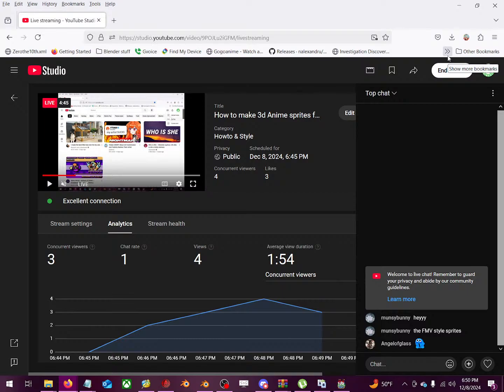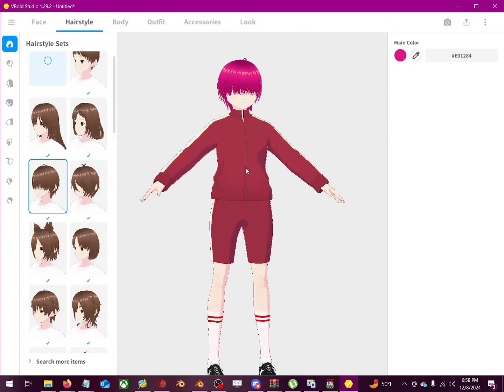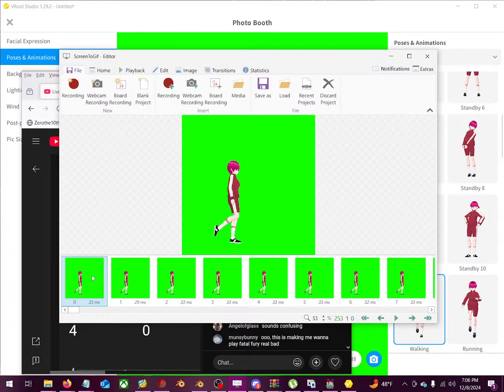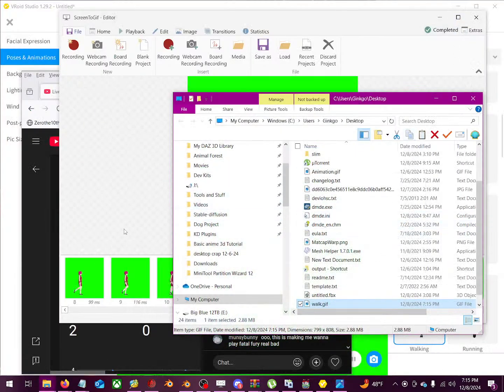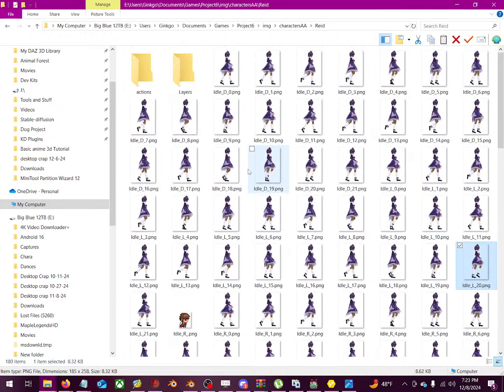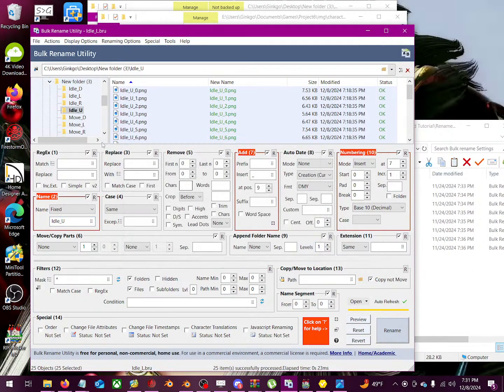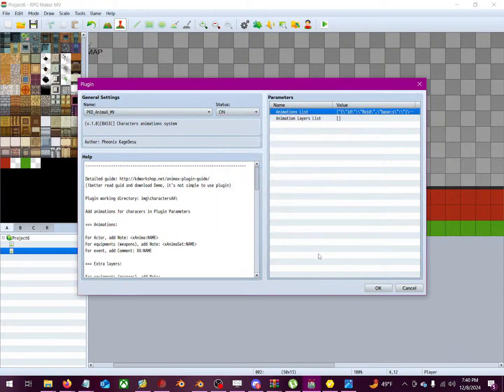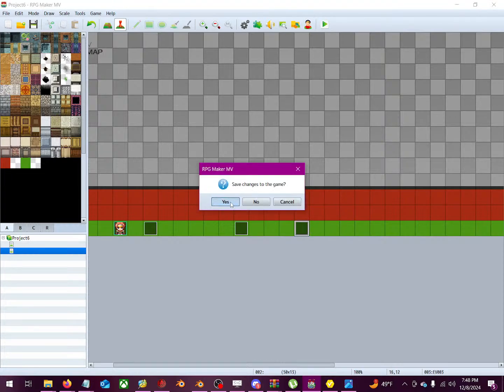How to make 3d Anime sprites for RPG Maker MV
Materials
bulk rename utility

Hi!
Downloads and links are in the Community tab here on youtube.
Donaate!
Don't like What I do?